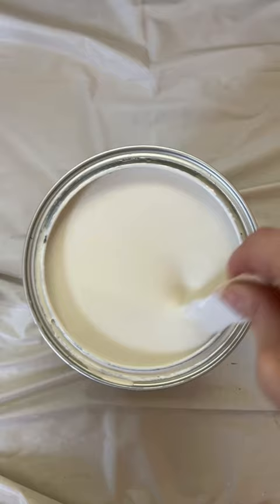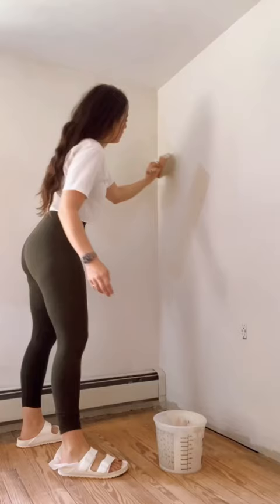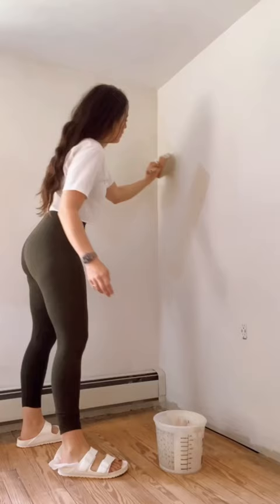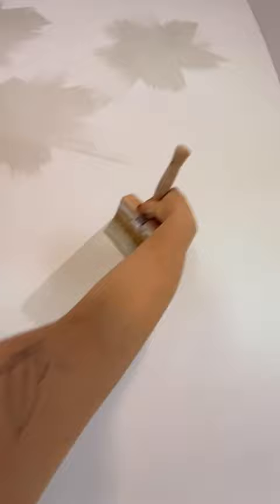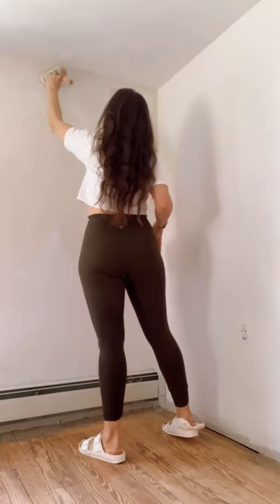HOW TO LIMEWASH YOUR WALLS | diy lime wash paint - beginners guide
💻 BLOG POST with materials list + images + pins →